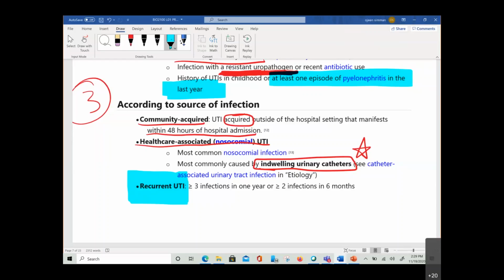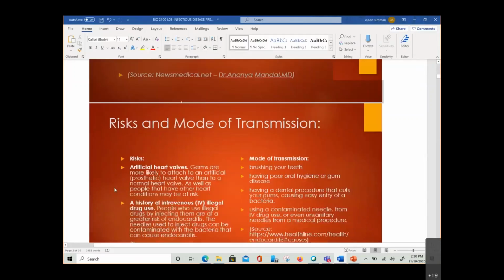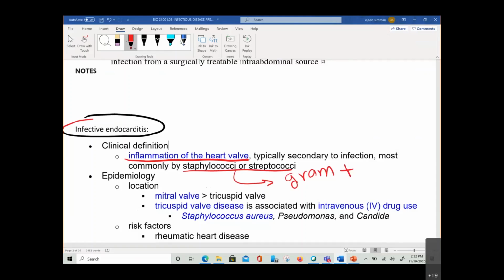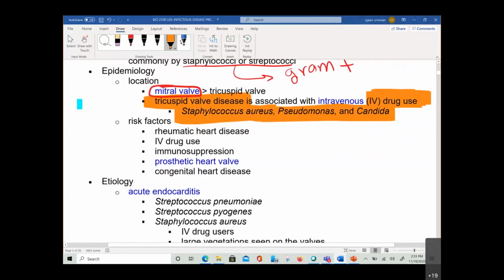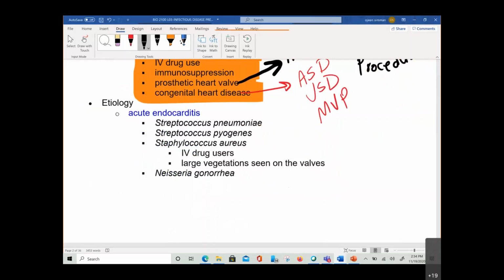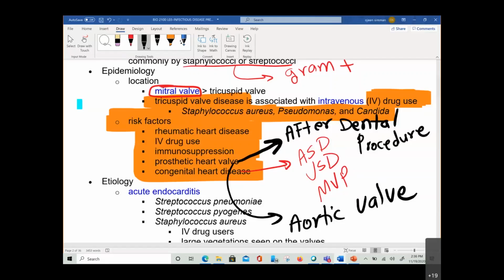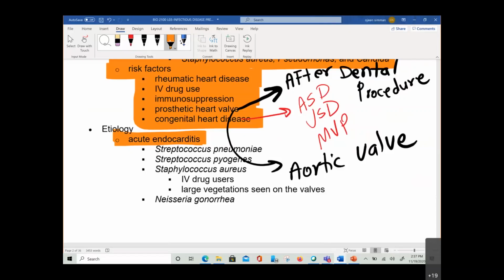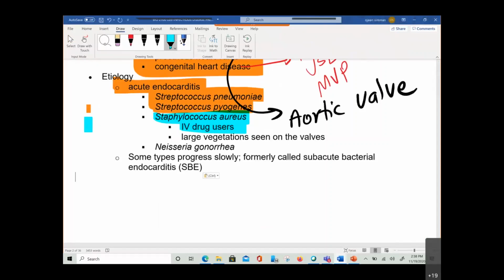MICRO BIO2100 PRESENTATIONS RECORDED LECTURE PART F